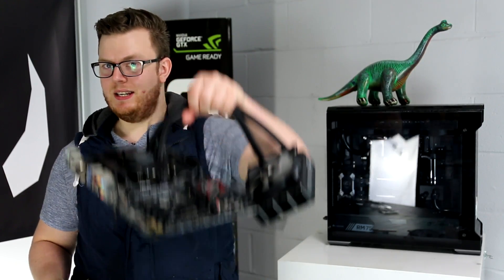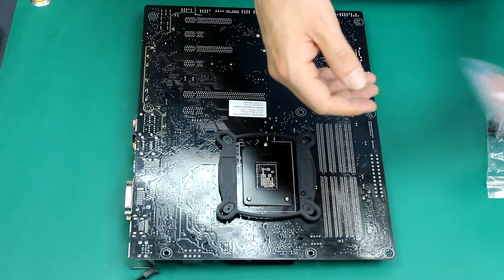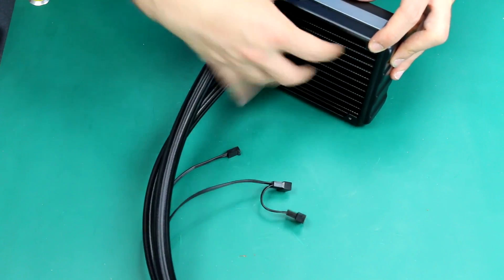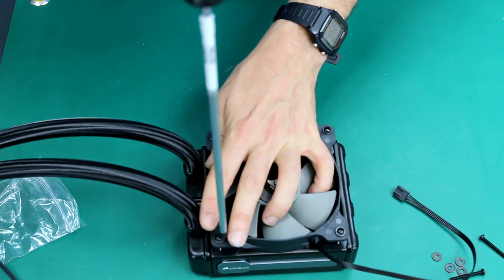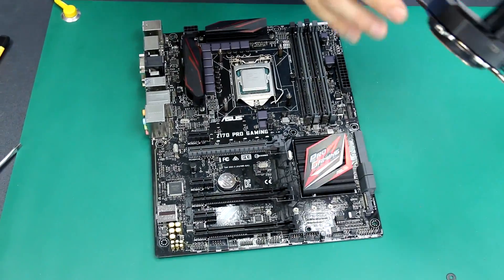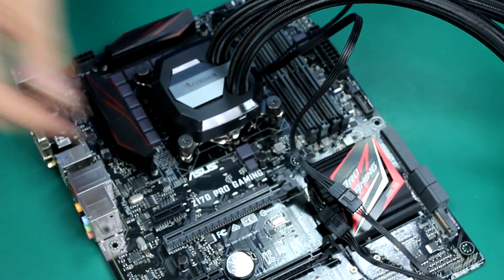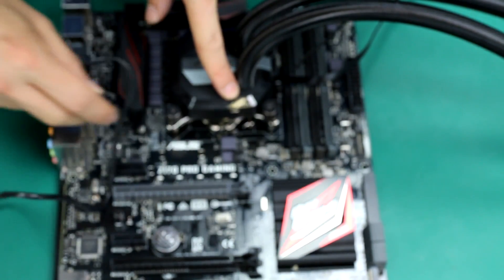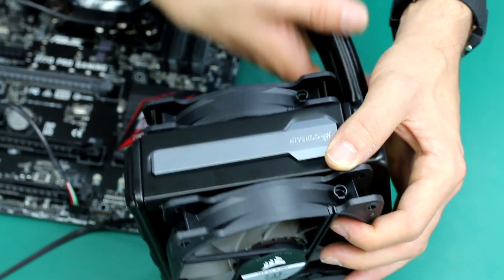"HOW TO INSTALL A WATER COOLER" Dino PC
In this video we are showing how you install a brand new CORSAIR CPU WATER Cooler.

Test Rig Specs:
CPU: Intel Core i7 6700K
RAM: 16GB Corsair 2666mhz Vengeance LPX DDR4 (2x8GB)
Graphics card: Asus Turbo GeForce® GTX™ 970 4GB OC
Motherboard: Asus Z170-E
Operating System: Windows 10 Home (64-bit)
Hard Drive: Samsung 256GB 850 PRO SSD
Case: Corsair Carbide Air 540 Black
PSU: 750W Corsair CS Modular
Sound Card: Onboard 7.1 Audio